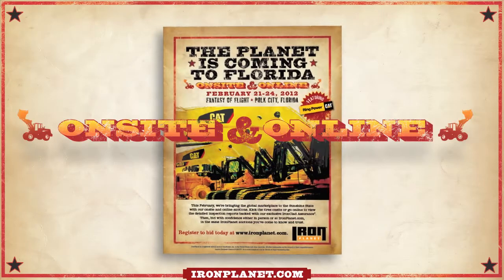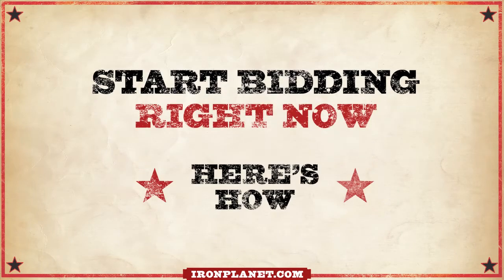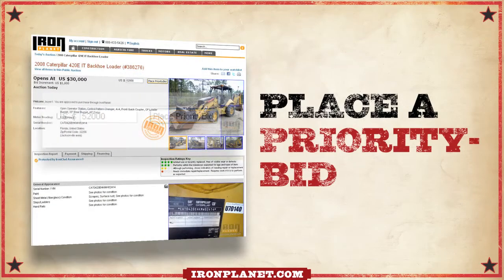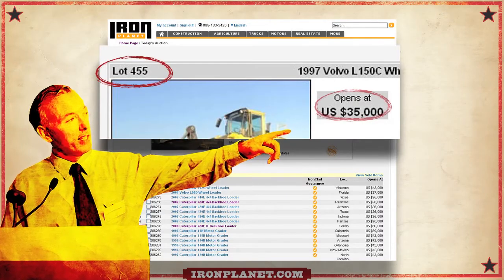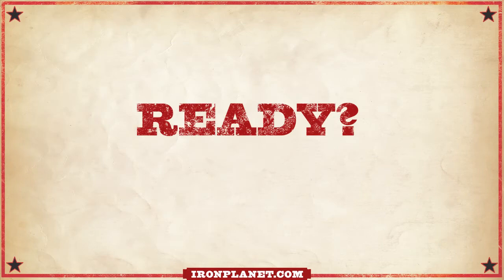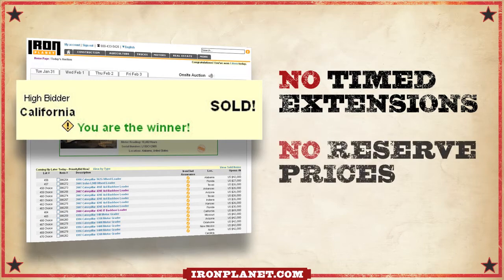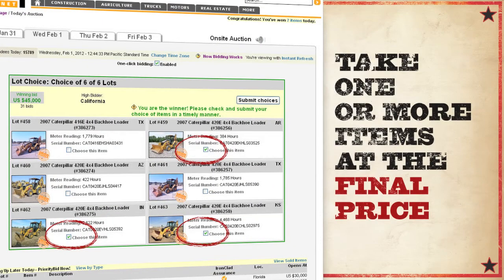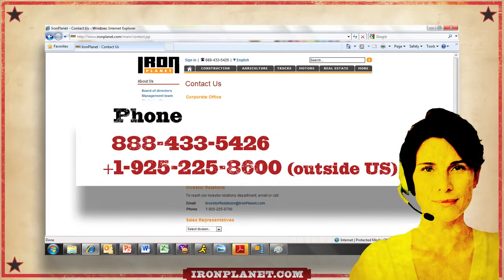How to Bid Online at IronPlanet Auction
Learn how to bid online at IronPlanet's heavy equipment auctions.